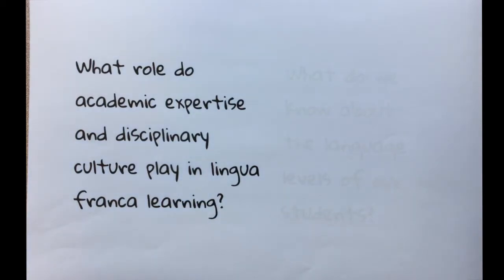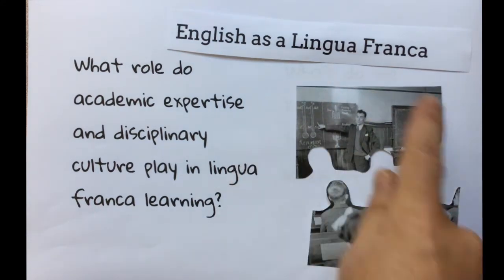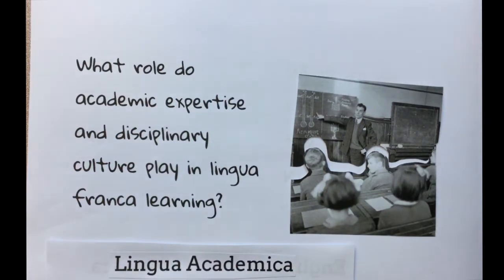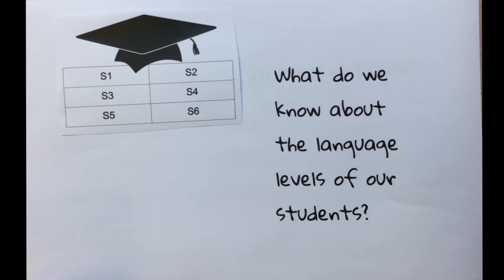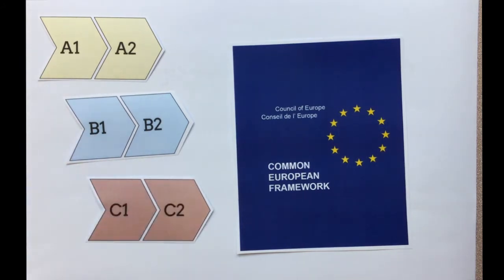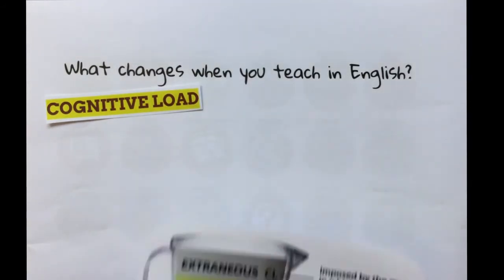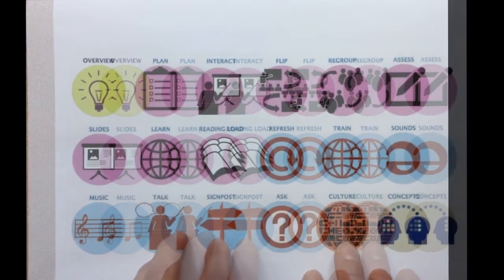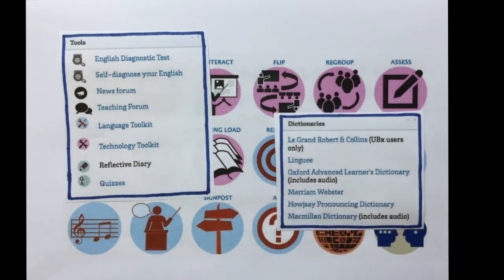Teaching in English : international classrooms